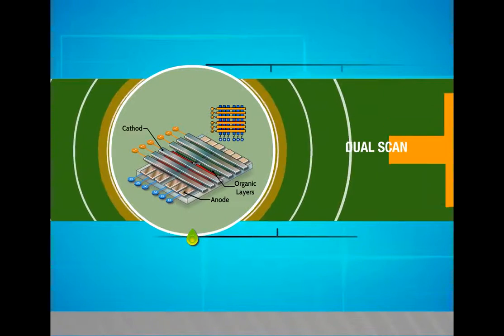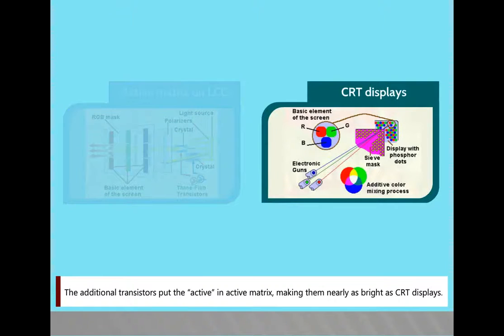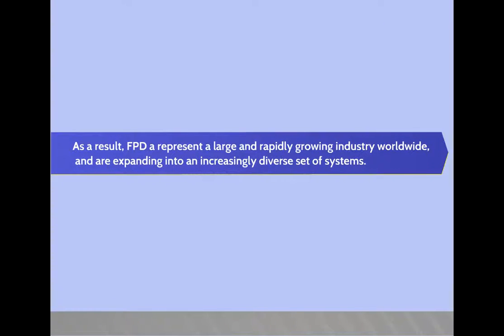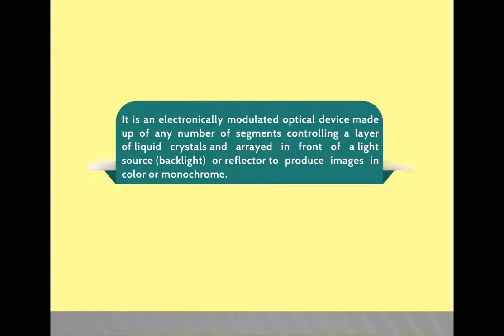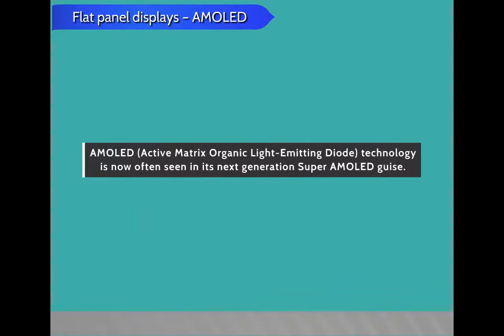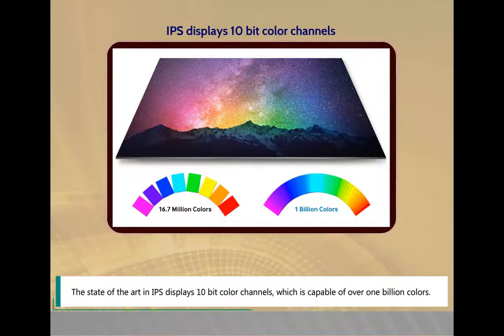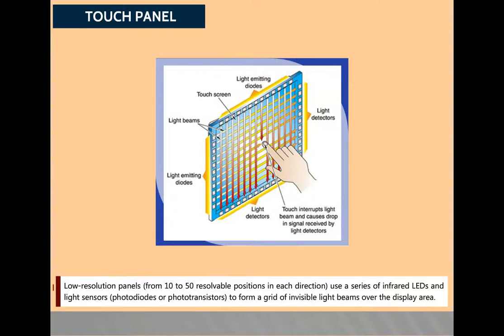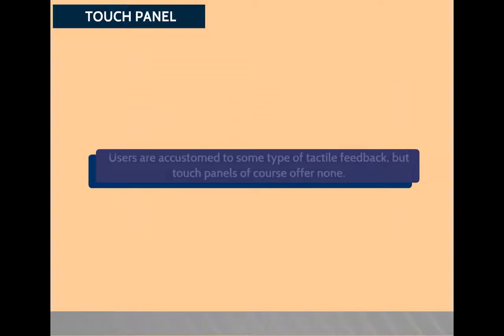APCH 3 Specialized output devices used in Portable Mobile Computers